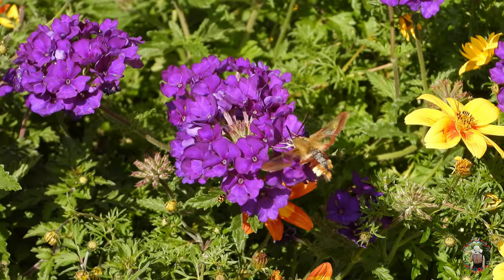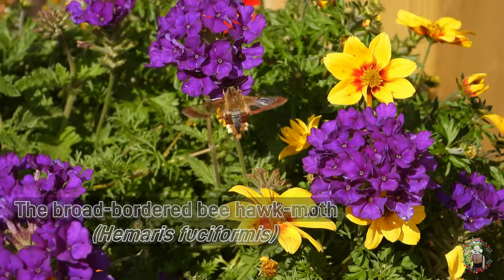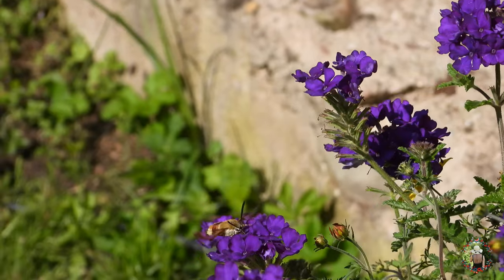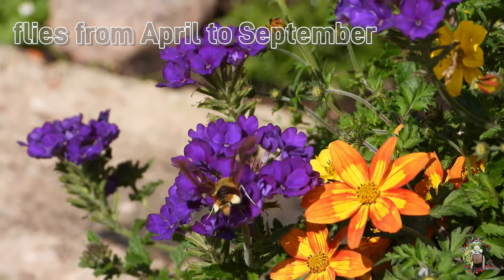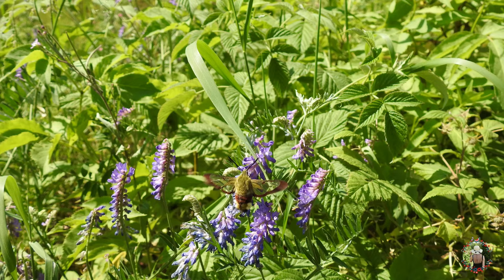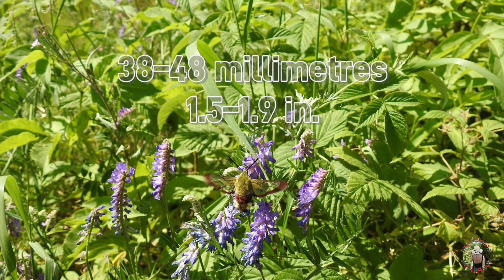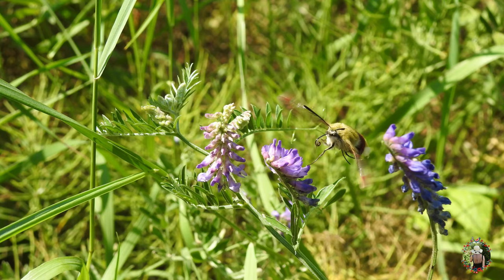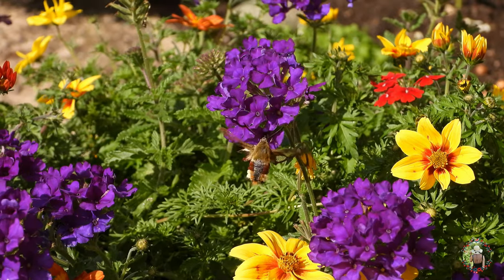Meet the Enchanting Broad-bordered Bee Hawk-moth (Hemaris fuciformis)!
I found a pretty fascinating insect in my garden - Hemaris fuciformis, commonly known as the Broad-bordered Bee Hawkmoth :)

I'm the author of all footage and photos in this video.
In cover photo I got some help from AI :D